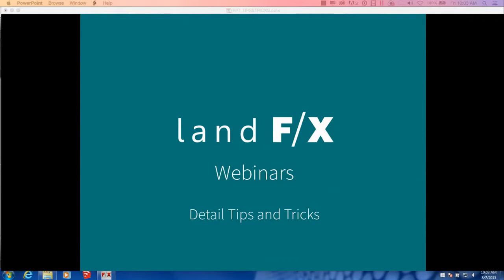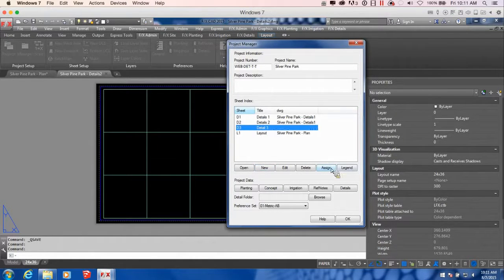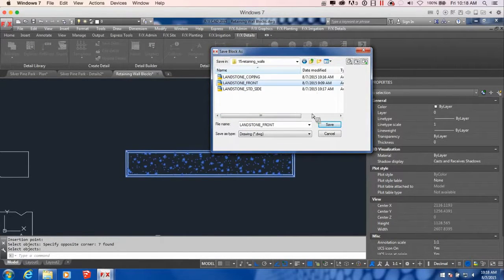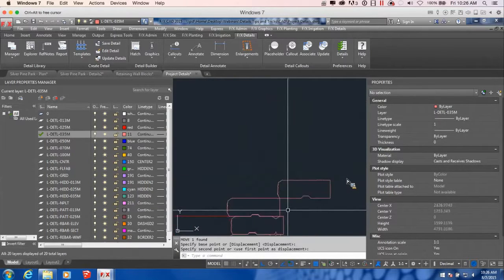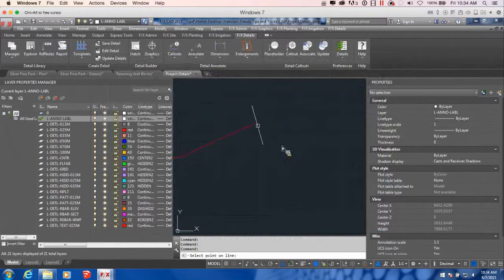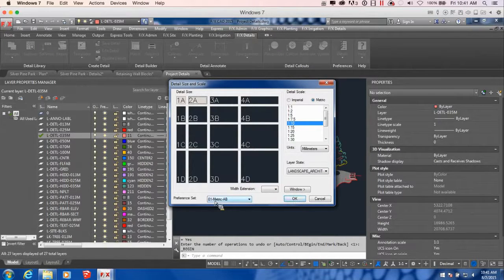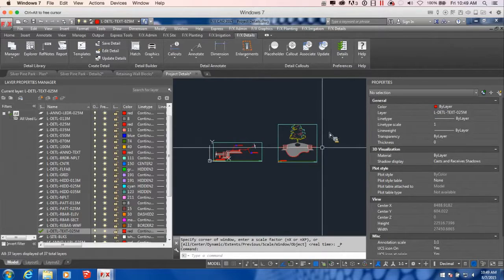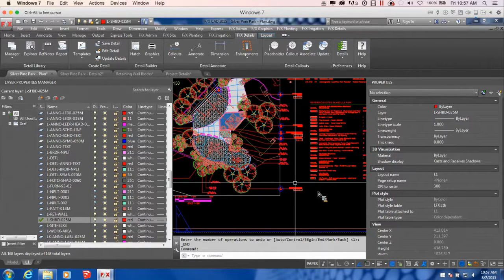Detail Tips And Tricks Webinar for AutoCAD and Land F/X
You've watched our Master Detail Tools webinar to get started with your detail library in Land F/X, and now you need to watch this webinar to take your detailing skills to the next level. We'll go over some advanced techniques and best practices to create details that communicate your design intent clearly. We'll also show you how to use all the available Land F/X tools for creating smart details. Presented by Amanda Berry.